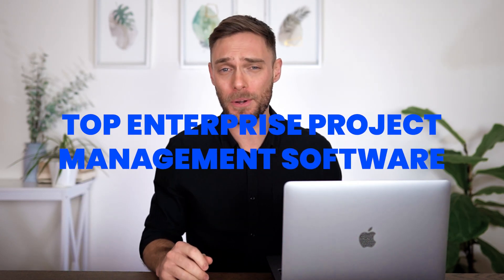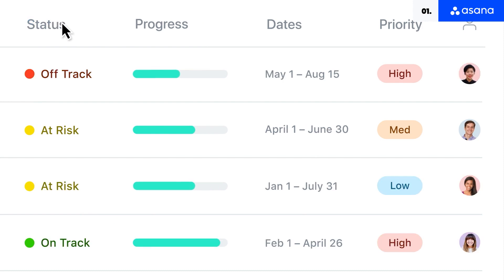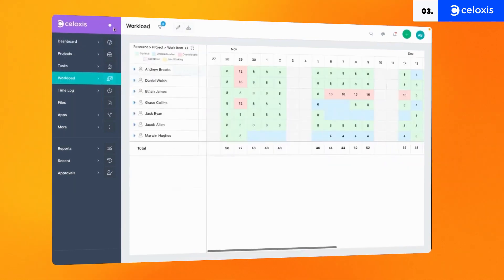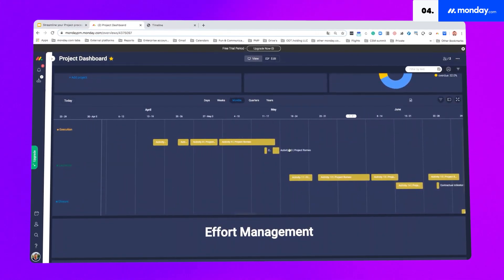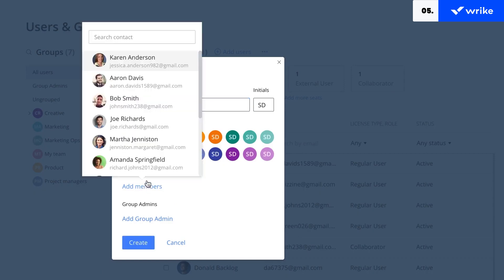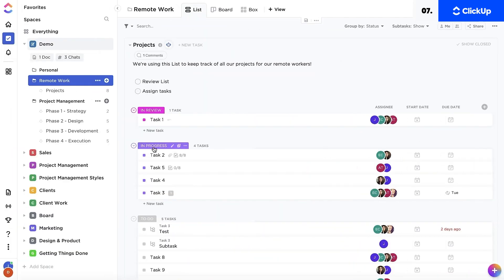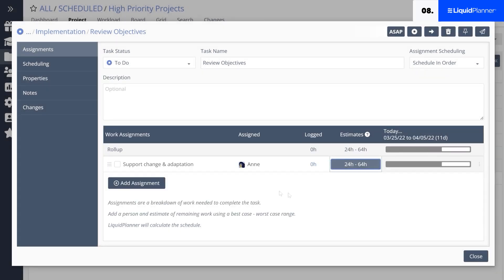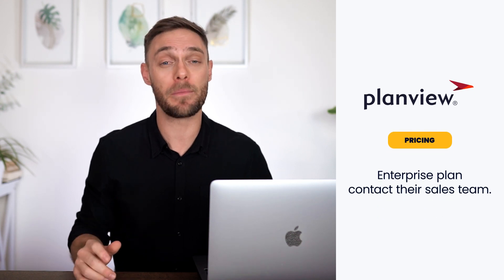9 Top Enterprise Project Management (EPM) Software Reviewed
In this video, we share a shortlist of the best Enterprise Project Management (EPM) Software and their key features.

To plan and execute successful enterprise projects, you need an enterprise project management platform that tracks progress across different departments. This coordination is key to achieving your organization's goals and strategy.

As a project manager, understanding project dependencies and streamlining work is crucial for success. Luckily, with an enterprise project management system, you can remove silos, align teams, and prevent inefficiencies. Some of the key features to look for in an EPM software are resource management, enterprise task management, goal tracking, and reporting are essential features to support your efforts.

If you're looking for an Enterprise Project Management tool, check out our recommendations in this video. We'll give you the essential features and benefits of each platform, so you can make an informed decision and elevate your enterprise project management.

For a complete list of best Enterprise Project Management Software, check out this article

To learn more about how to start projects better with clients, check out this article

00:00 Introduction
00:22 Asana
01:57 Adobe Workfront
02:52 Celoxis
03:46 monday.com
05:02 Wrike
06:12 Smartsheet
07:03 ClickUp
08:10 LiquidPlanner
09:11 Planview AdaptiveWork
10:23 Outro